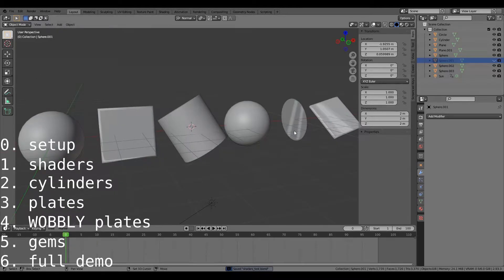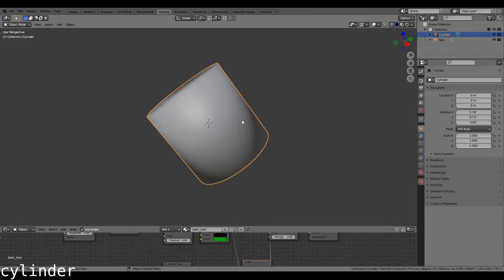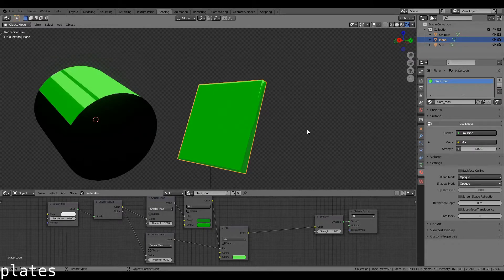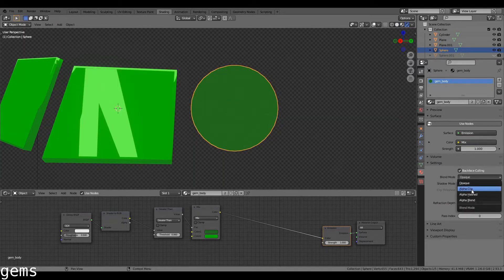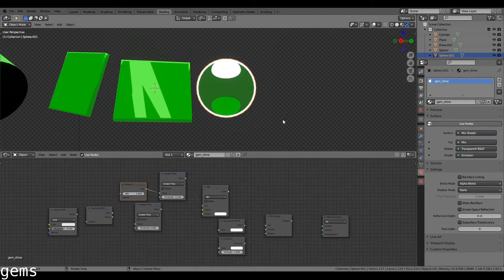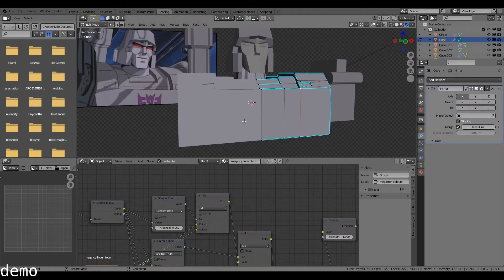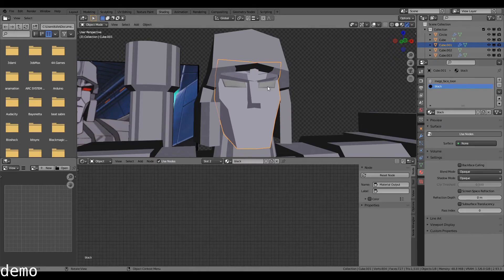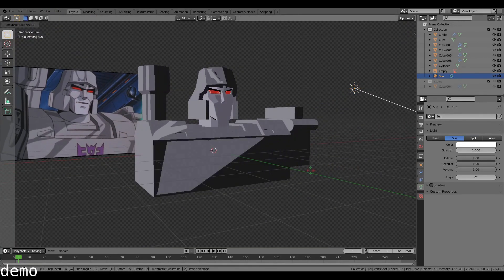hard surface toon shading and topology tutorial - blender 2.8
This goes through some tips i figured out when trying to make toon shaders for transformers. i figured its much more to do with the topology and figured id share the tips i found.